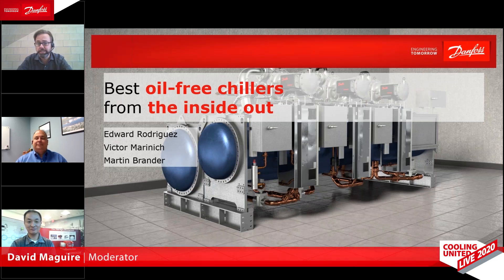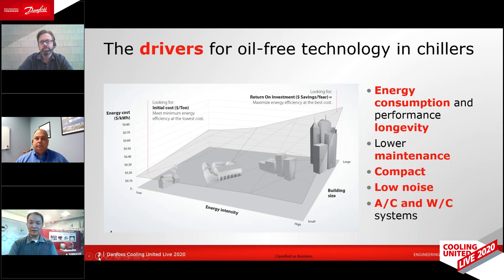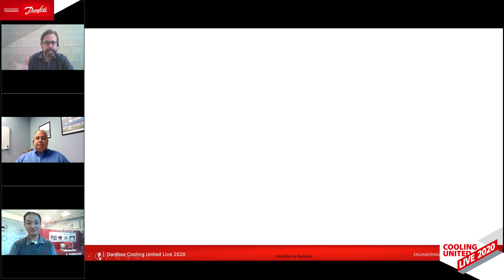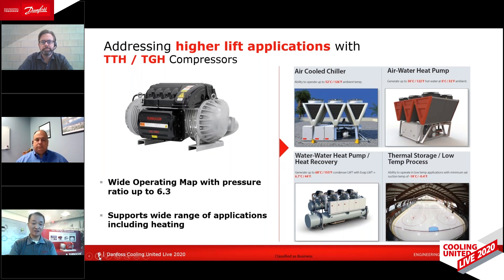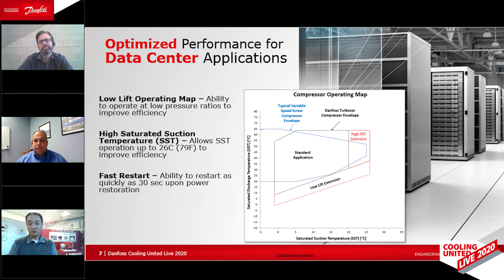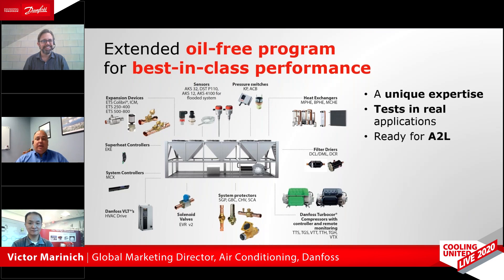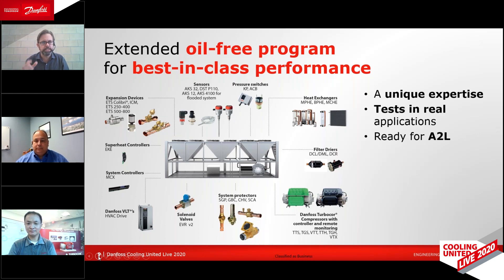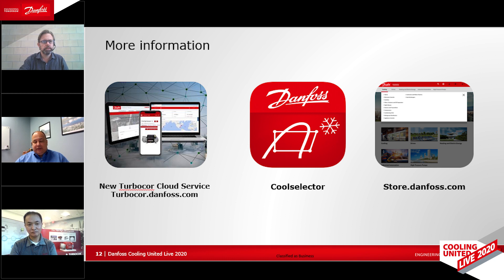Best Oil-Free Chillers from the Inside Out | Cooling United Live | AC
Do you want to achieve next-gen refrigerants, high-efficiencies, no performance degradation, low noise and a wide operating map in large chillers? What about low lifetime costs and maintenance, a high ROI? How are the innovative oil-free solutions for air-cooled and water-cooled chillers benefiting buildings with high energy consumption, IT Cooling and process applications?

This session will dive into the new products and components that will make the biggest impact—all from the inner workings of the oil-free chiller.

Chapters
00:00 Introduction to Oil-Free Chillers
04:42 Oil-Free compressors operating map
09:03 Extended oil-free program